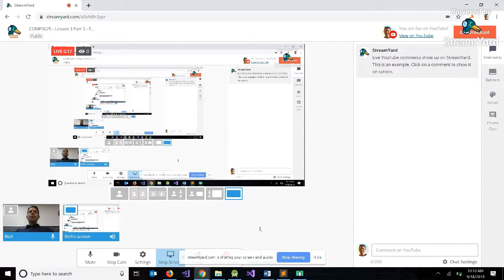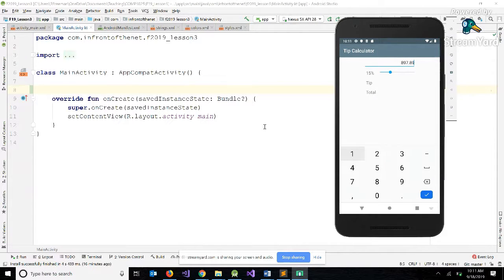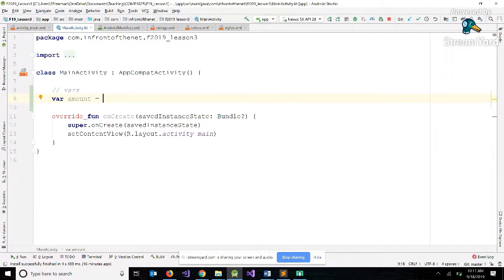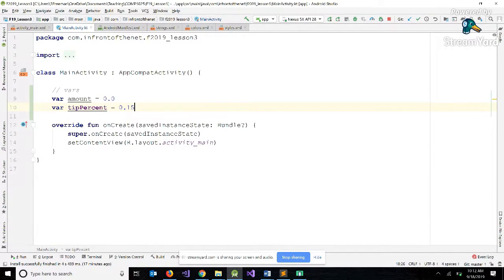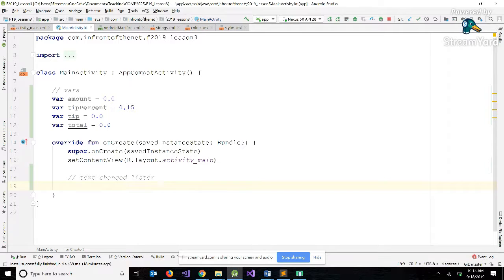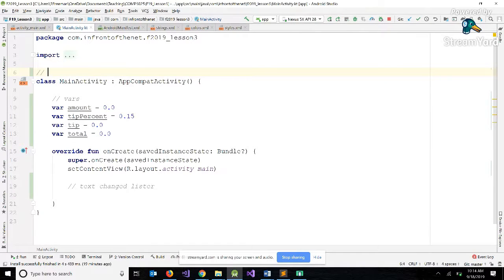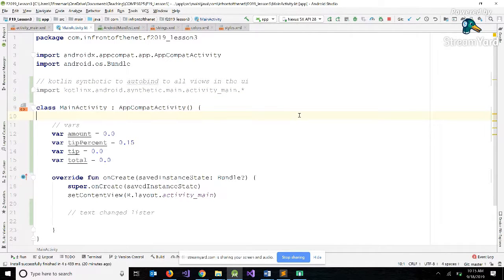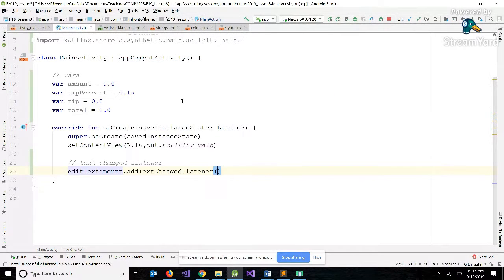COMP3025 - Lesson 3 Part 3 - F2019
Coding the Tip Calculator